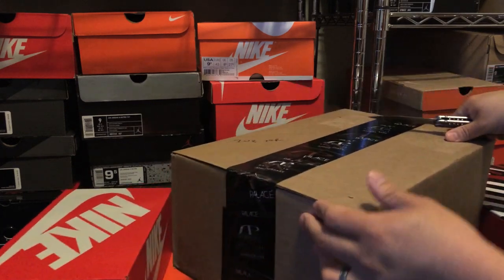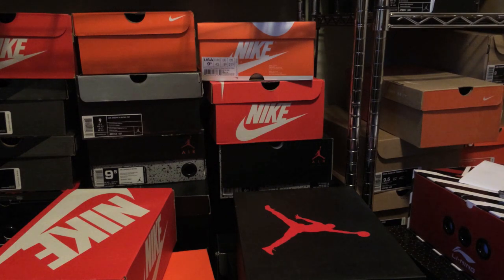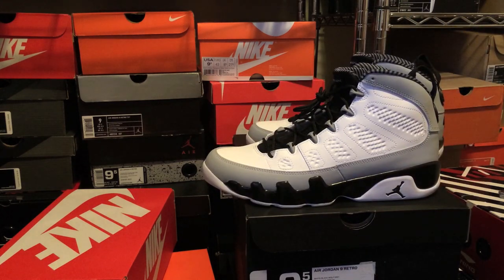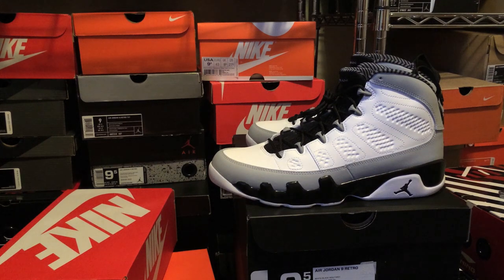New Pickup: Sneaker Unboxing From Shoe Palace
Had to pick these up! Did you cop?